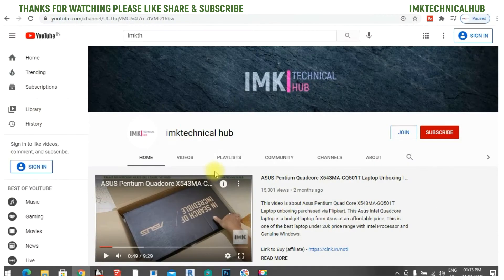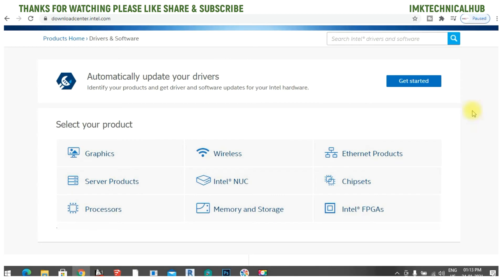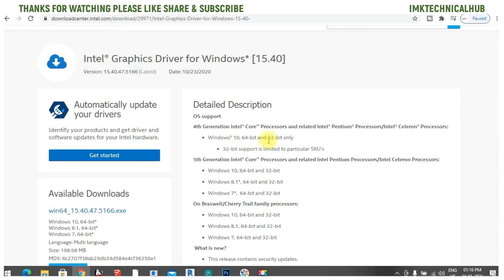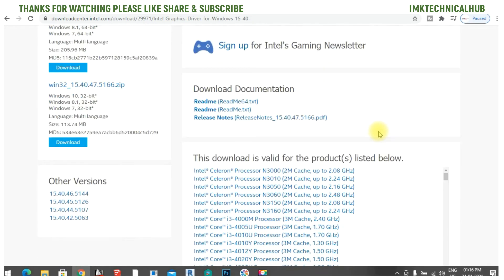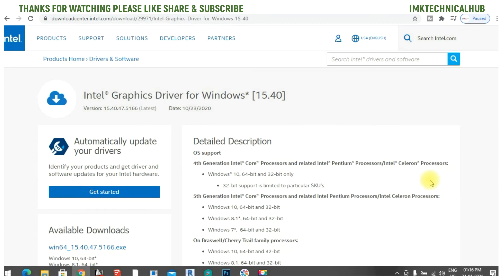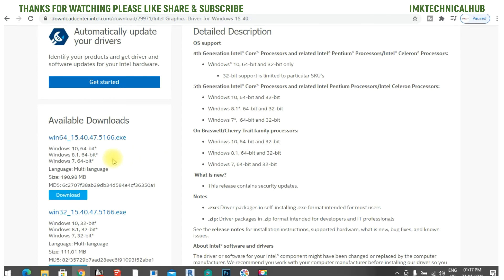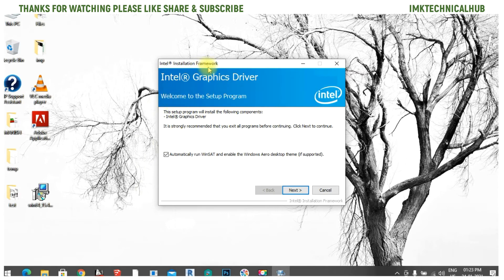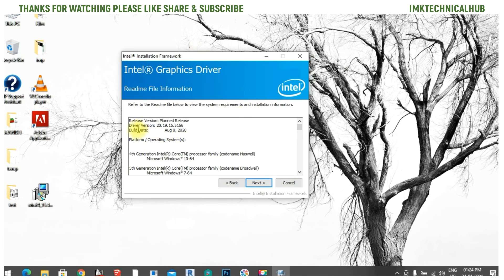2022 How to download & Install Intel HD Graphics Card Drivers Step by Step Process | 100 % Solution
This video is about  how to download & Install Intel Graphic Card Drivers. This video will help you to solve & fix your intel HD graphics card issue in your laptop. This manual process of downloading & Installing Intel Graphics card drivers will solve many system related problems and will improve the overall graphics of your system.

Updating intel graphics card also enhance the security of your system. If your system have only Intel Integrated graphic card then this video is for you as this will help in updating your intel graphic card. I have downloaded & install for Intel HD 4400 Graphic card.

intel graphic cards
intel drivers
intel drivers download
intel drivers & software
intel download center
intel support
intel HD 4400
intel India
intel USA
intel graphics
intel drivers
intel gpu driver
intel download center
intel graphics driver windows 10
intel graphics driver update
intel chipset
intel graphics card
intel graphics 620
intel hd graphics 4400
intel chipset driver
intel hd graphics driver

Please apply all steps as shown in the video
Jai Hind